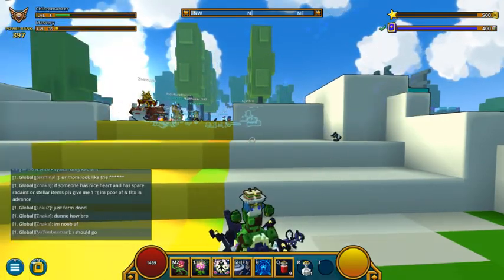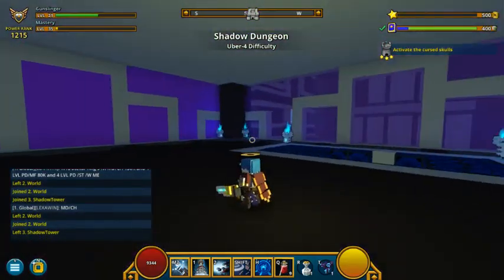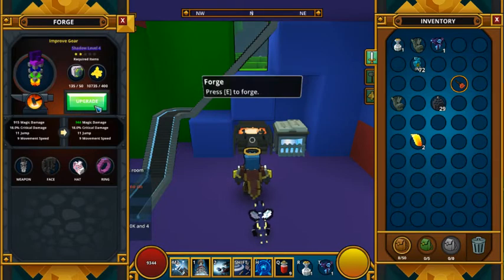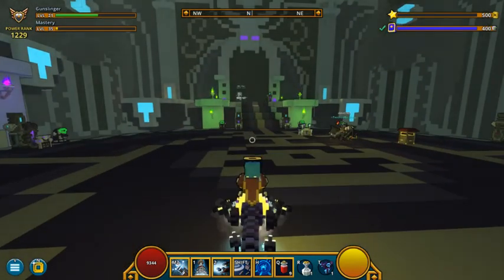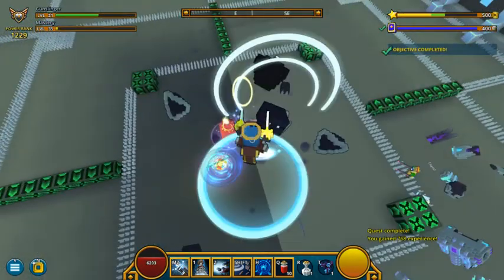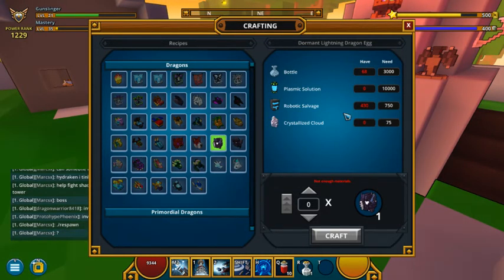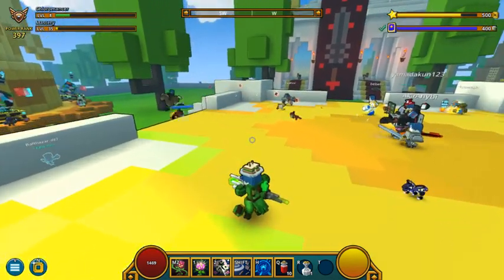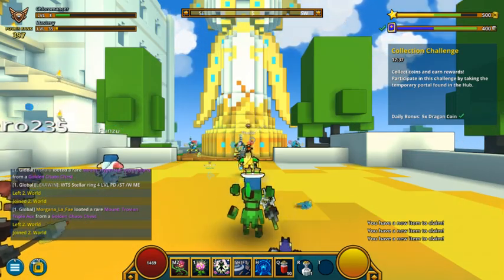Welcome to Trove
Today I would like to introduce you to a free mmorpg that has some interesting mechanics and a more computer-friendly graphics, let me know what you think!!